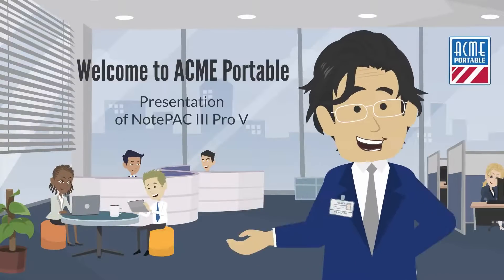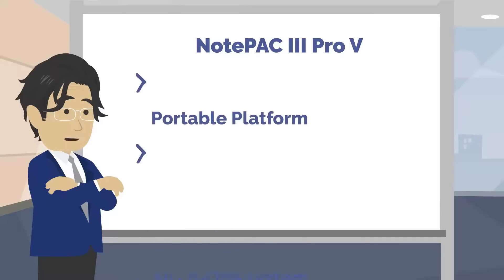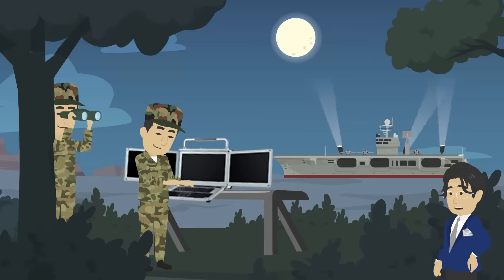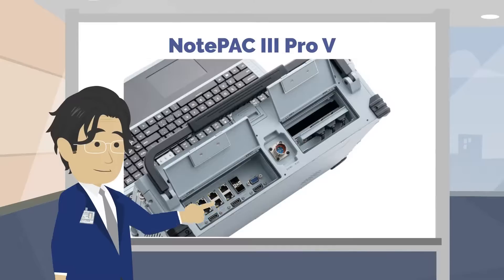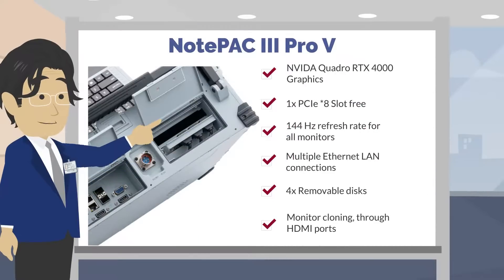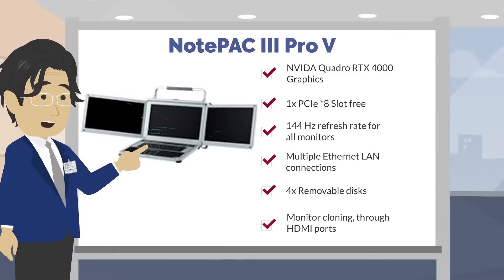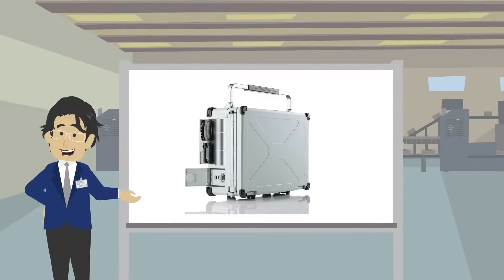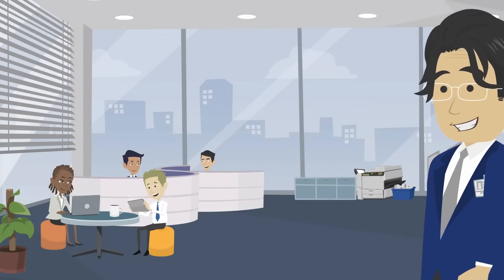Triple Screen Mil-Spec Laptop - NotePAC III Pro V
The NotePAC III PRO V is a portable server ideally suited to Geospatial-Intelligence, C4ISR,  drone control and any other application that demands rugged reliable processing power in a highly portable package.